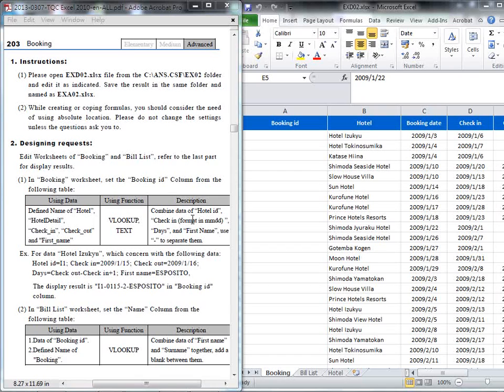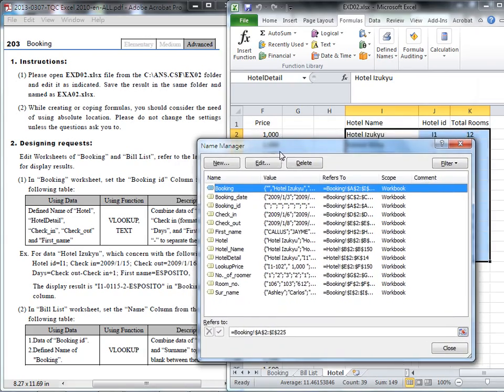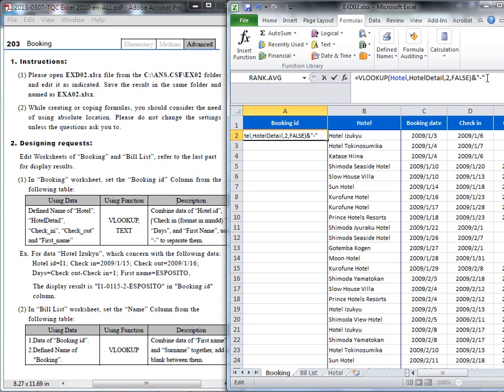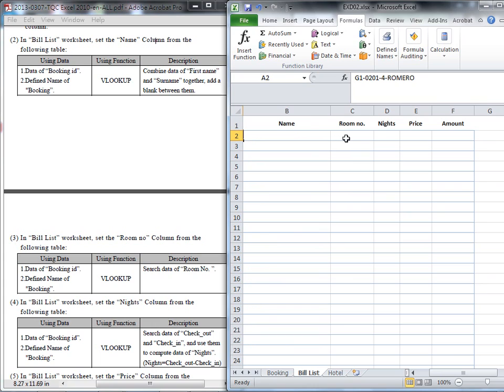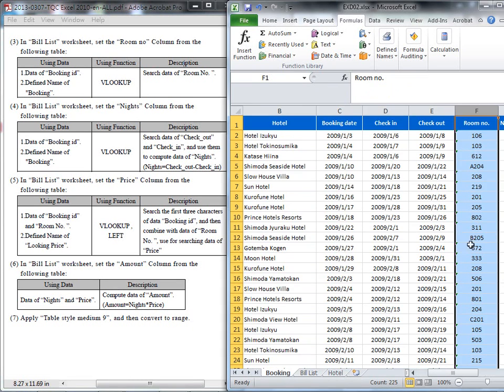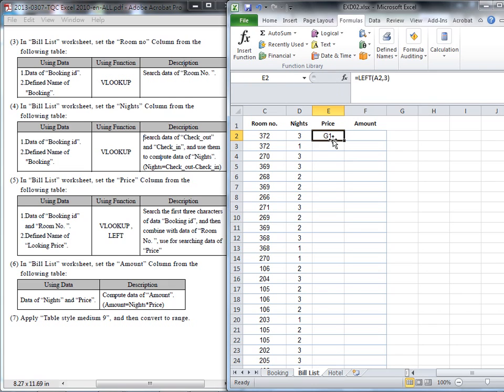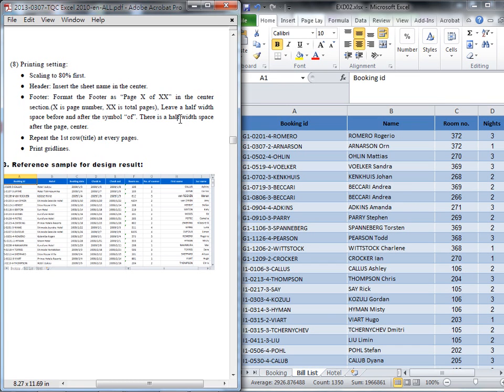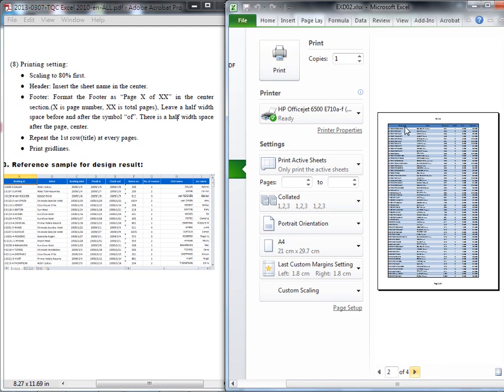TQC-2010-Excel(English Version)-203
說明Excel - 203